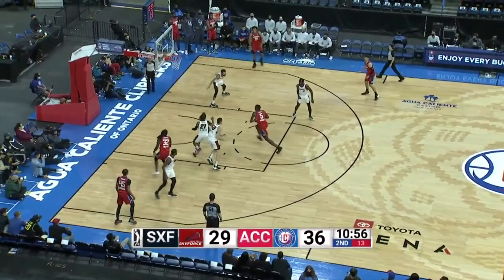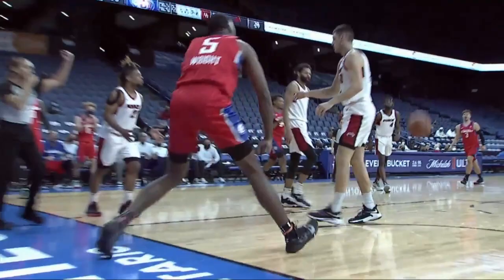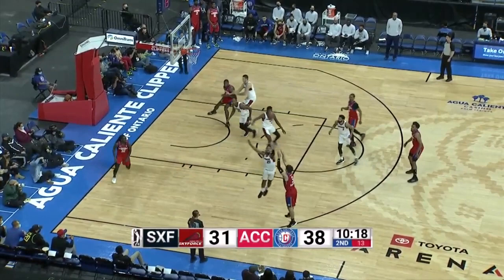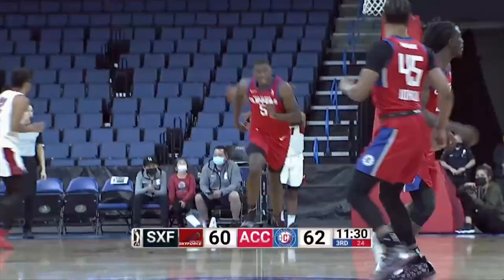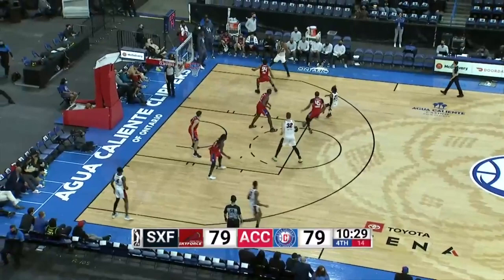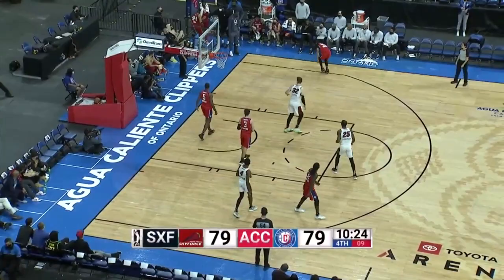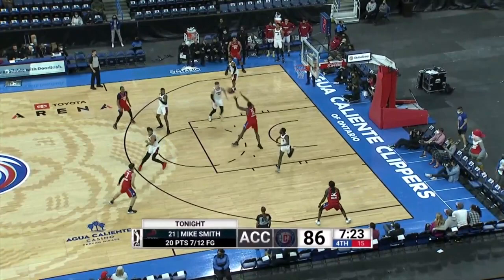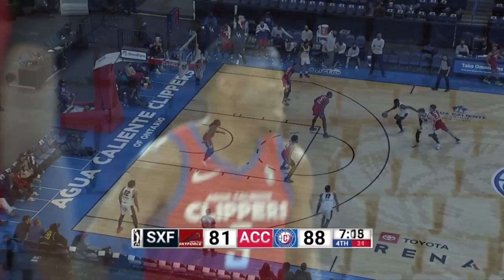Moses Wright Posts 21 points & 16 rebounds vs. Sioux Falls Skyforce